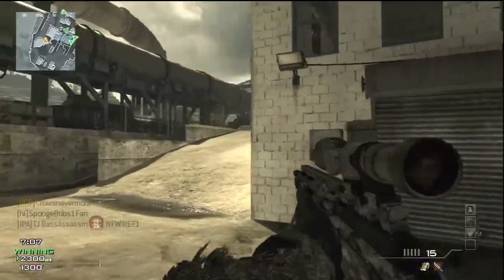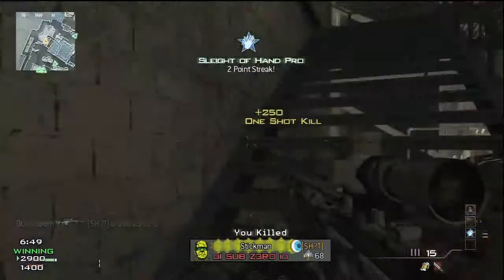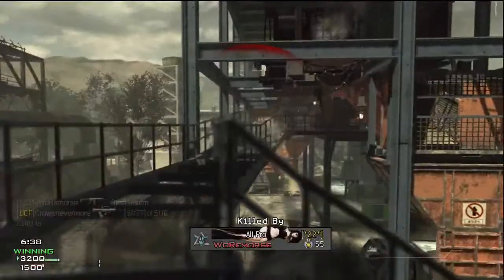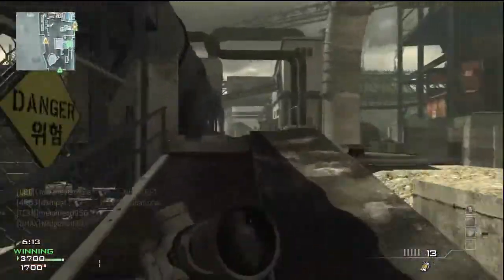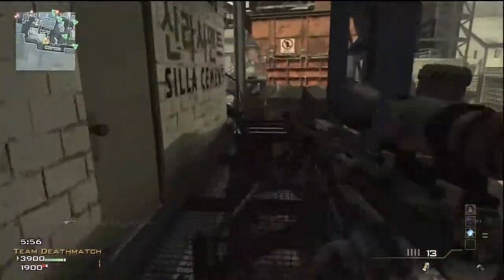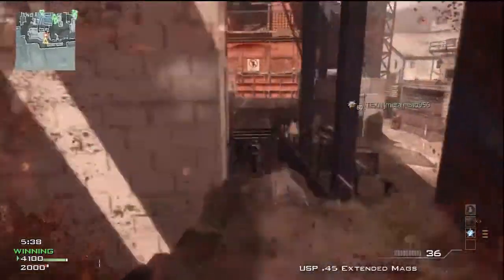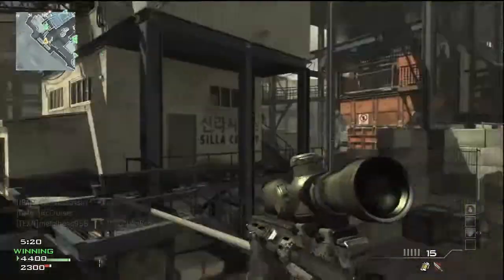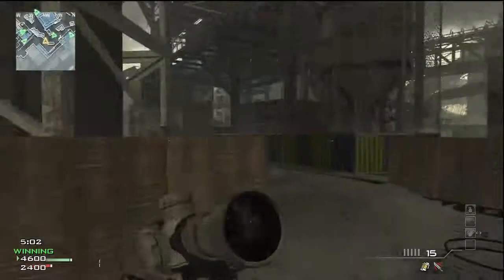MW3 MSR Tips and Tricks; Team Deathmatch on Foundation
Whats up guys! Dust Golem here; hope you enjoyed the video!